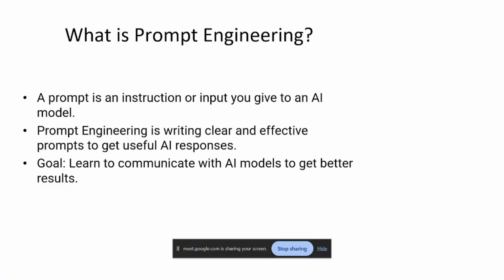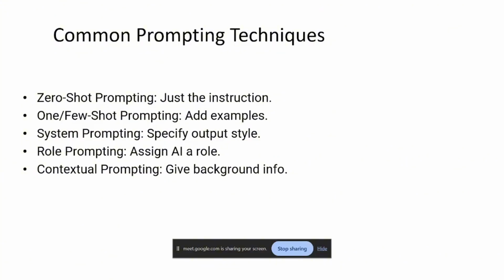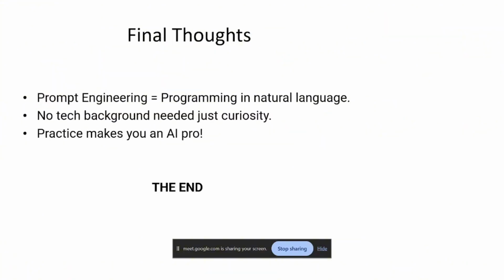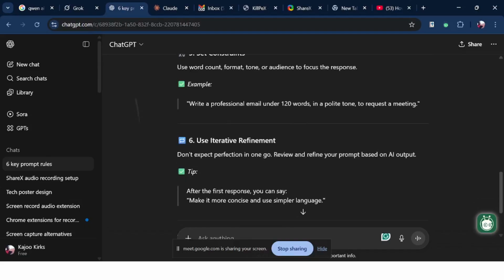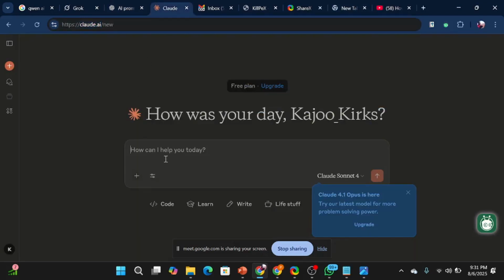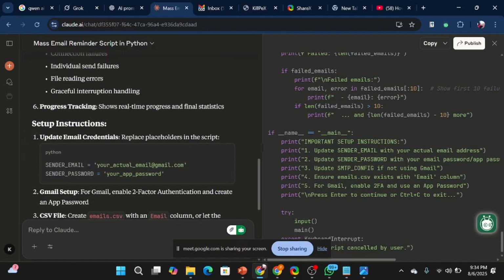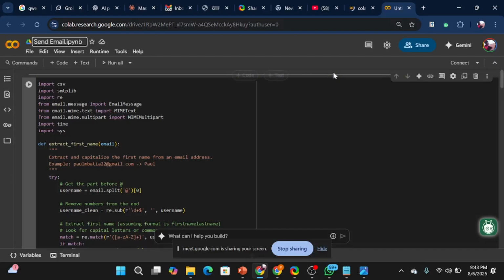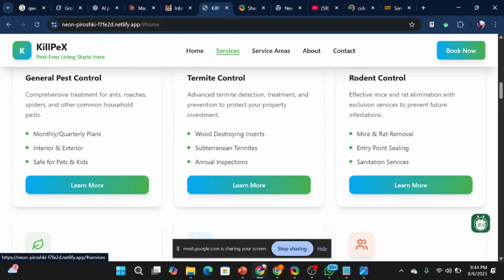AI Masterclass Day 1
AI Prompt Engineering Master Class – Day 1
In this in-depth session, we explore Prompt Engineering Techniques and how to use Artificial Intelligence tools to transform ideas into real results. This master class covers:

✅ Prompt Engineering for Beginners and Experts – how to write AI prompts that deliver accurate, creative, and consistent outputs
✅ AI for Graphic Design – create professional-quality visuals in minutes with cutting-edge AI design tools
✅ AI Image Generation – produce high-resolution, original images for branding, marketing, and content creation
✅ Vibe Coding (AI-Generated Applications) – turn your concepts into working applications and programs with minimal coding using AI

Whether you’re a developer, designer, entrepreneur, or AI enthusiast, this training gives you the skills to start creating immediately.

📜 Claim your certification and be the first to know about our next AI Master Class